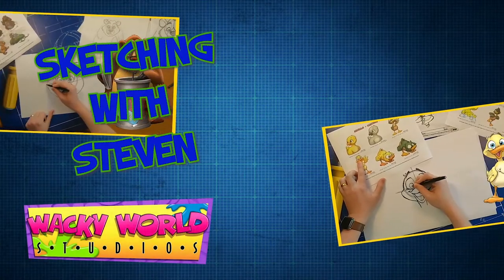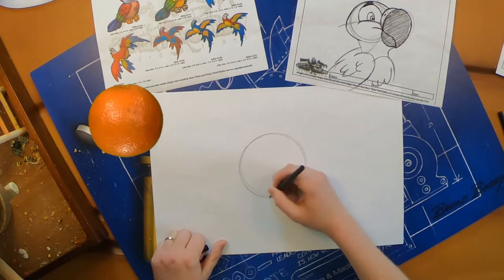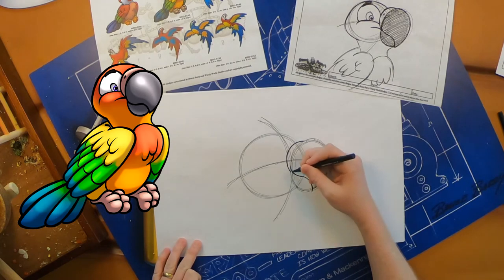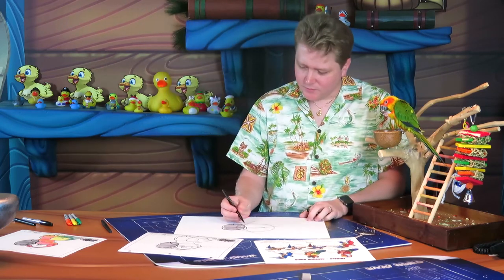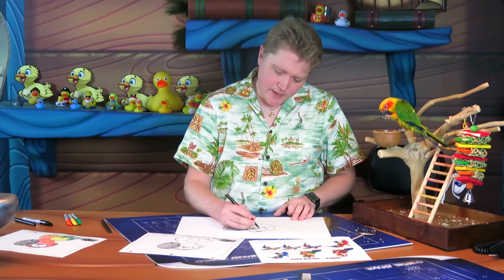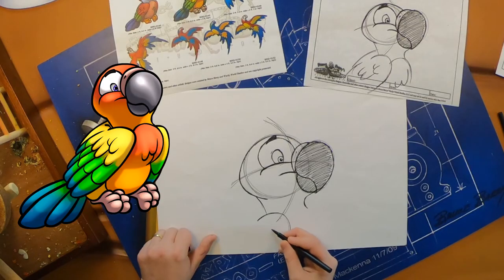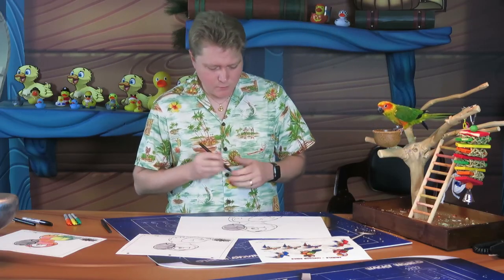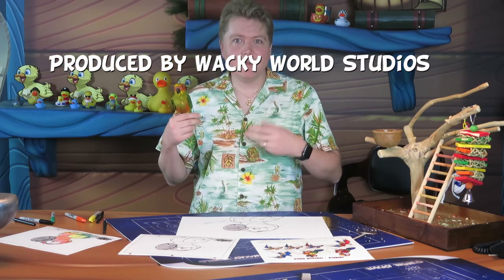Make A Cute Bird Drawing in A Few Easy Steps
In this video, Wacky World Studios Art Director Steven Walker teaches YOU how to draw a Bird!
This How-To video series is great for Teachers, Homeschoolers, Art Instructors, Children's Ministries, or anyone who just wants to learn how to draw.
Send us YOUR drawing for a chance to win a prize!